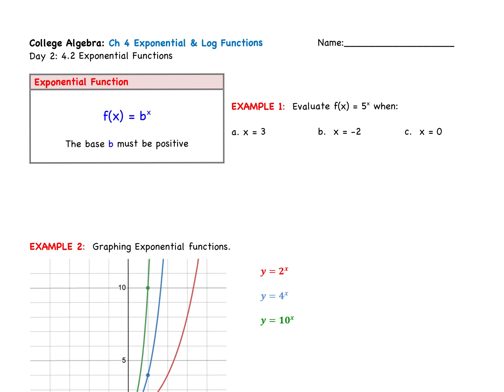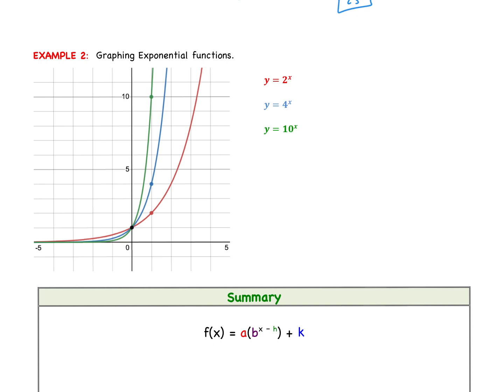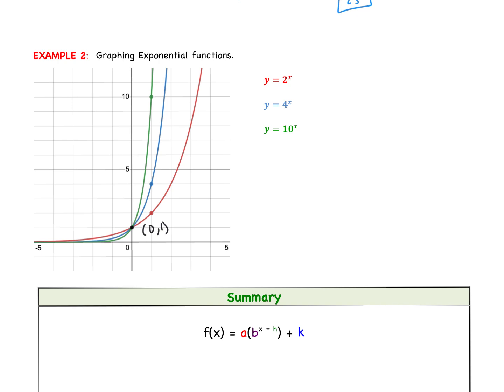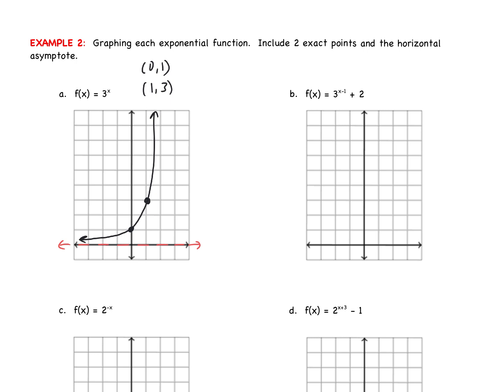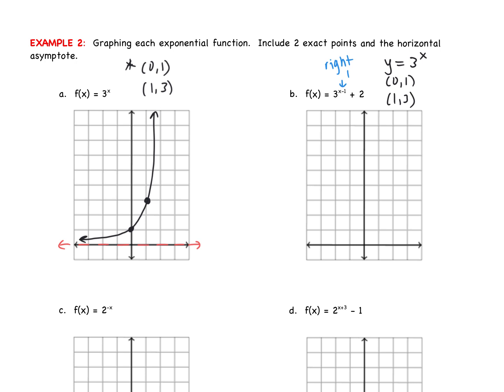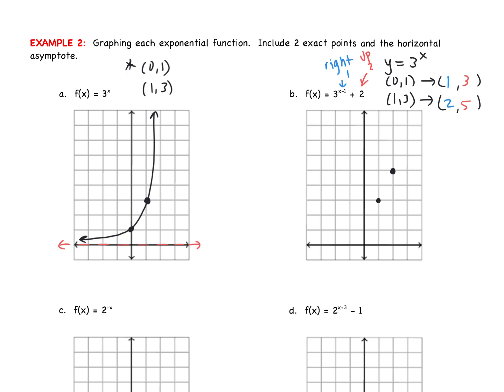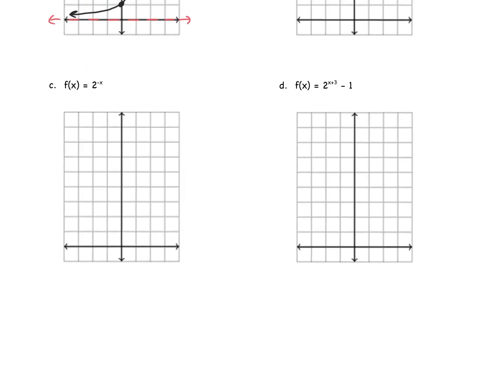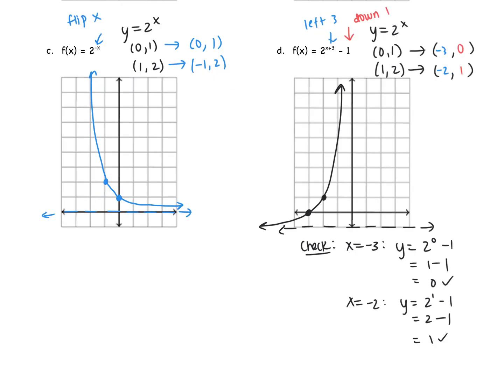Ch 4 Day 2: Exponential Functions (Graphing!)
Evaluate and graph exponential functions.